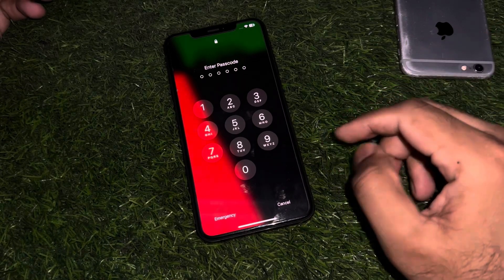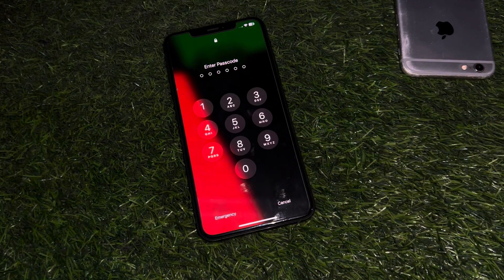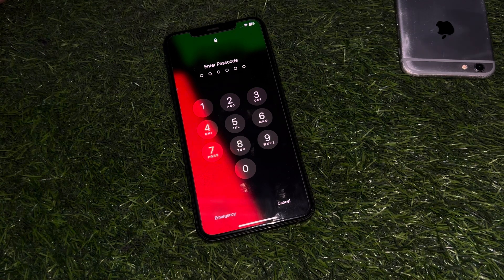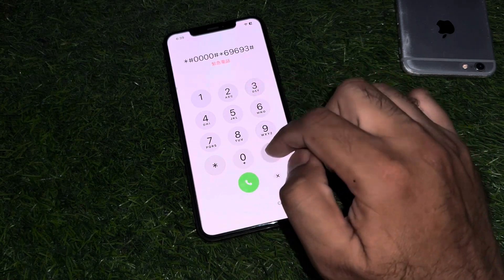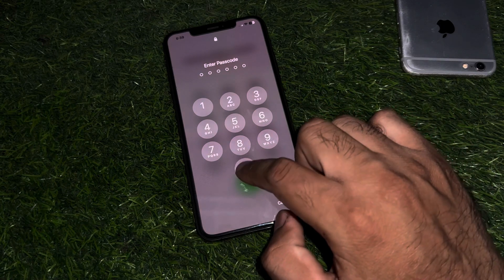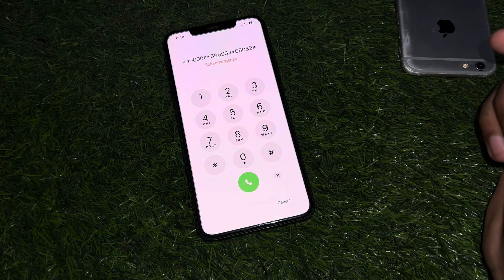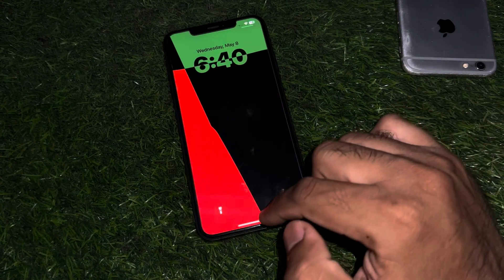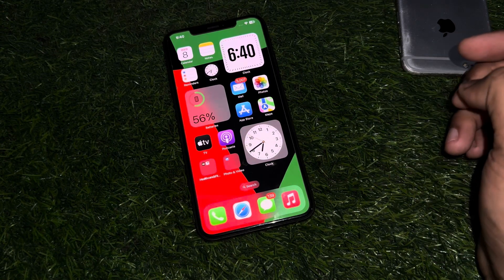Unlock Any iPhone Screen Passcode Without Losing Any Data No Pc (latest method 2024)